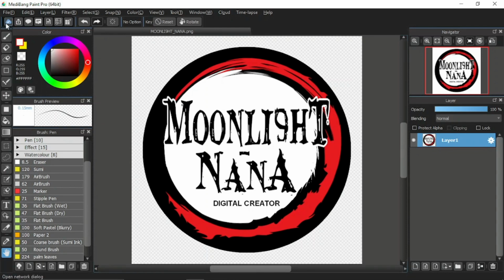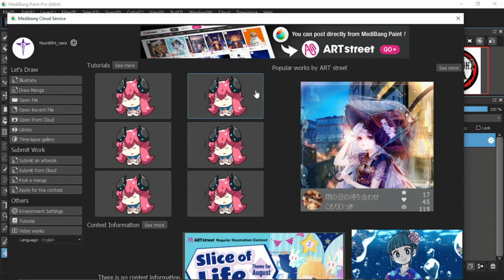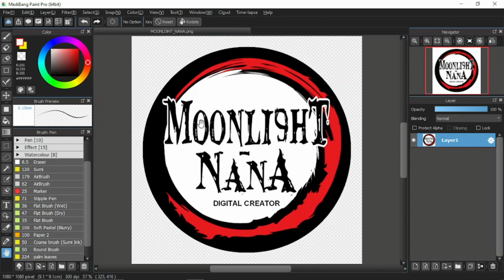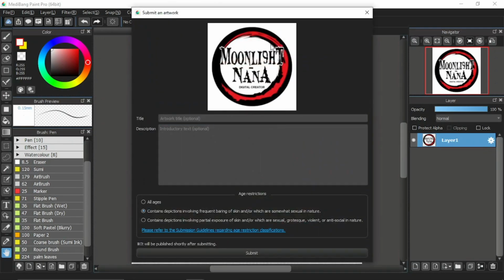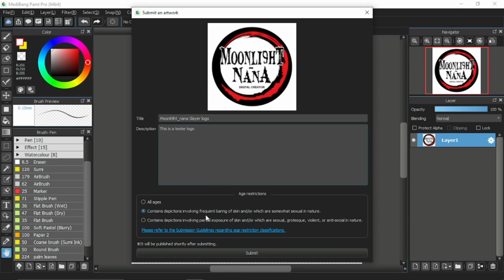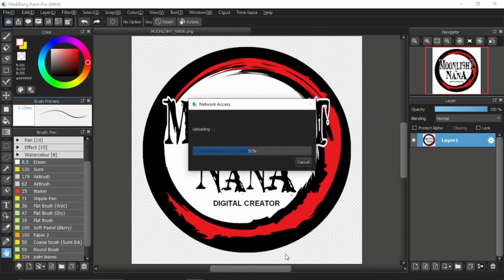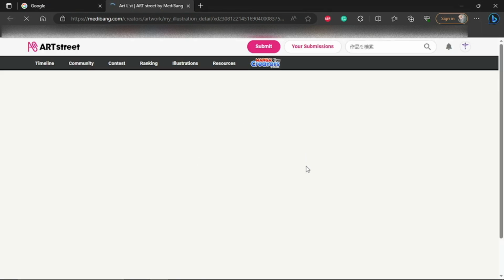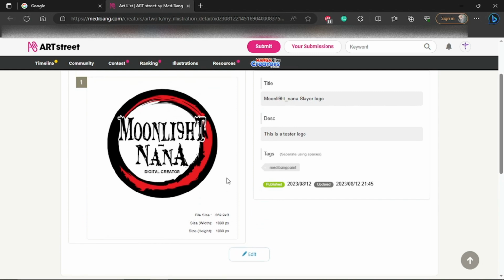Medibang Tutorial 33: Submit artwork to ArtStreet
This is a Medibang Paint Pro Tutorial.

The ARTstreet page is a site where you can upload and publish your artworks or comics. You can instantly submit your artwork straight from the Medibang Paint Pro application software using the Cloud service. It's fast and easy. Watch this tutorial video to know how. (◍•ᴗ•◍)♡
✧･ﾟ: ✧･ﾟ: :･ﾟ✧*:･ﾟ✧✧･ﾟ: *✧･ﾟ: :･ﾟ✧*:･ﾟ✧✧･ﾟ: *✧･ﾟ: *:･ﾟ✧*:･ﾟ✧
The contents of this video:
1. Open Network Dialog icon
2. Submit to ART Street icon
3. Submit an Artwork Window
4. ARTstreet Submission Webpage
5. Another way to Submit to ARTstreet